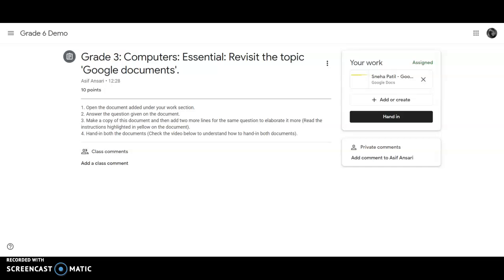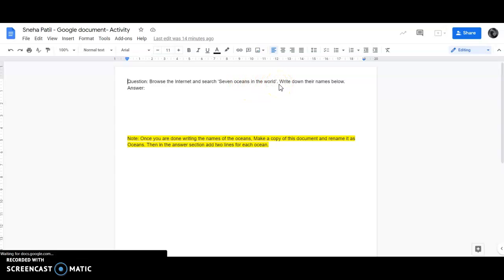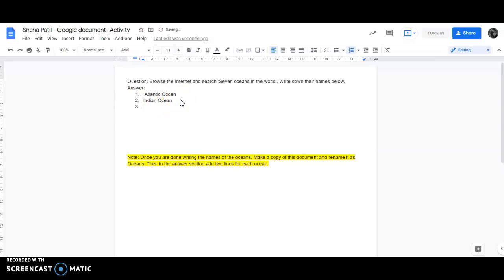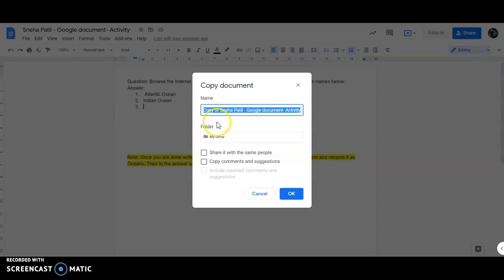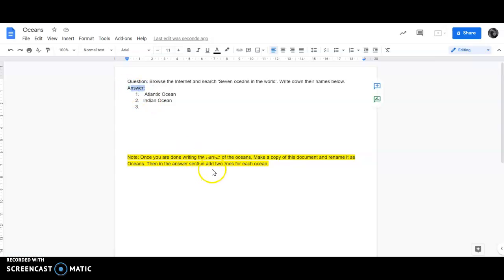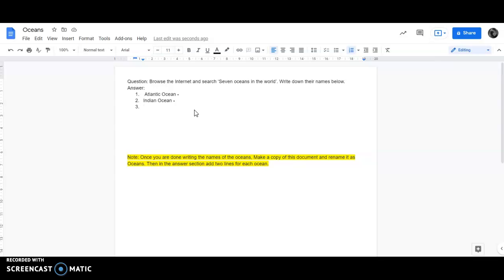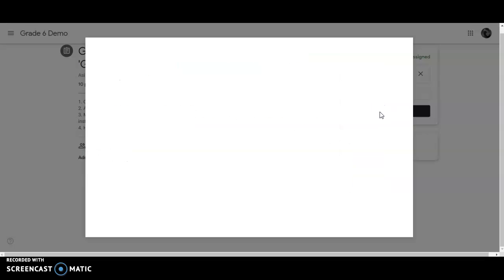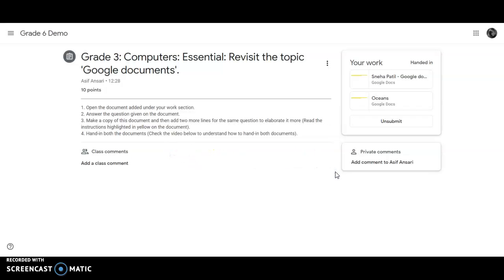Activity - Seven oceans of the world